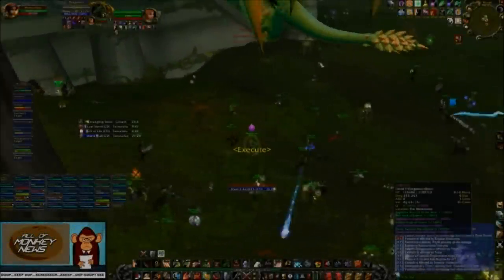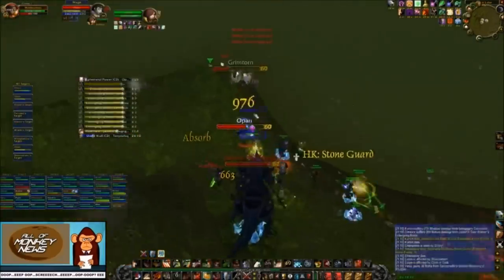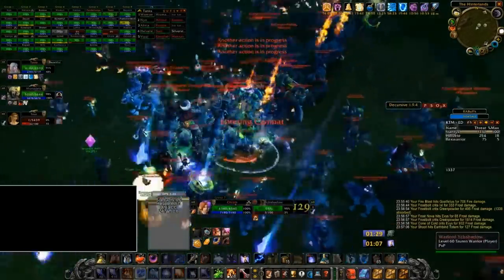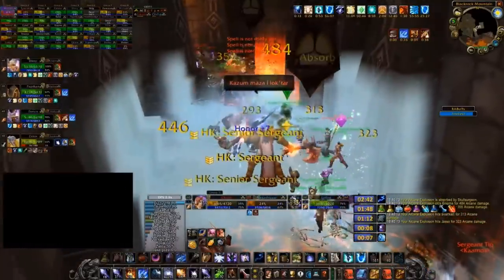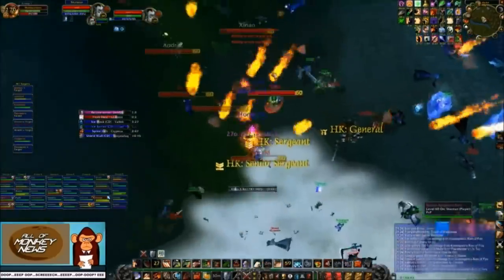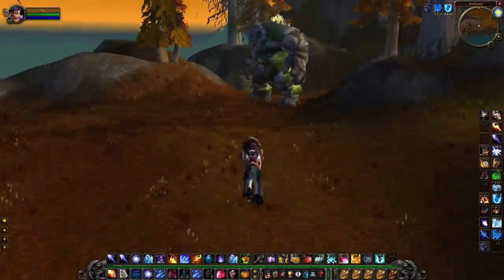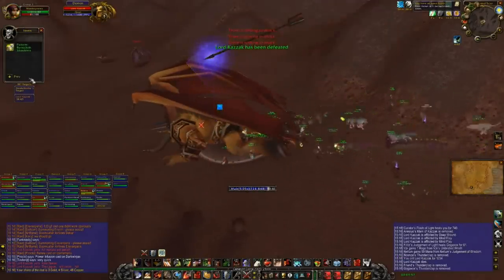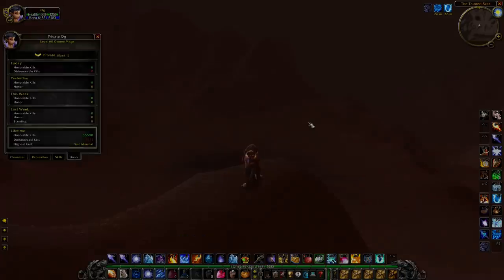World Bosses & Mass PvP - Secrets of the Top Guilds - ft. Monkeynews & Chizm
[Timestamps Below]

This video explains the optimal ways to approach large-scale World PvP engagements with a focus on World Bosses. Expect some general advice on how to approach mass PvP situations, specific strategies your guild can use to dominate the open world, and in-depth breakdowns of the Azuregos & Kazzak fights complete with pro tips.

A lot of the footage is from Twitch streams - sorry for the quality.

1:00 - Being prepared for a spawn
2:24 - Consumables overview
3:29 - Raid composition
4:05 - The importance of scouts
4:50 - Approaching a drawn out fight
5:47 - How to zerg as Alliance
7:13 - How to zerg as Horde
8:49 - How to defend against a zerg
9:50 - Azuregos breakdown & tactics
11:42 - Kazzak breakdown & tactics
14:54 - Final thoughts